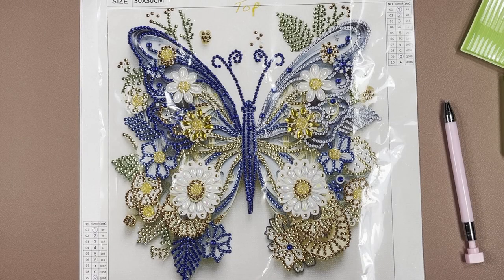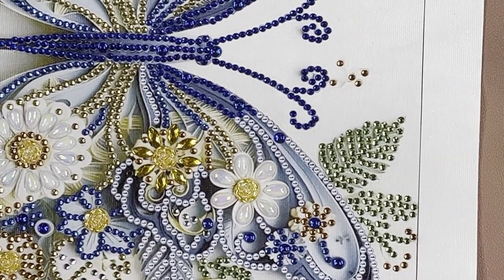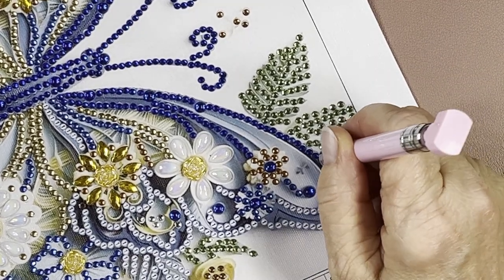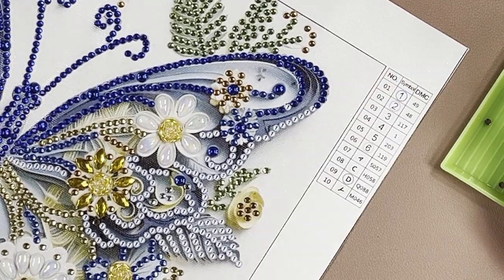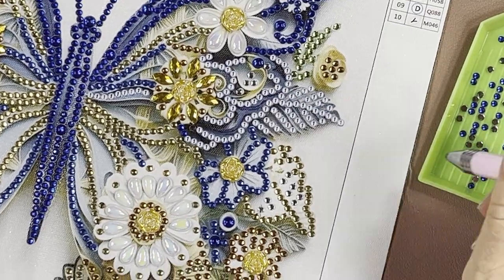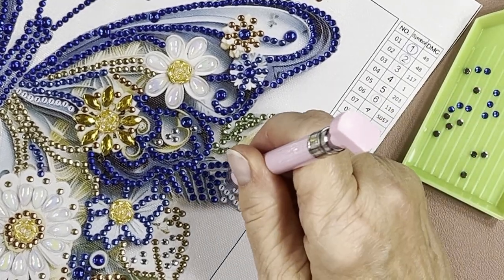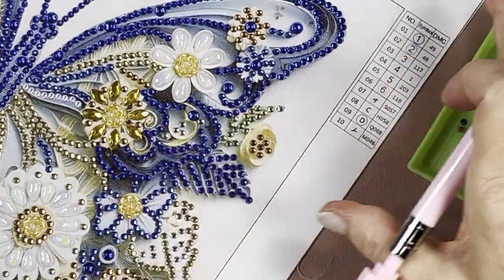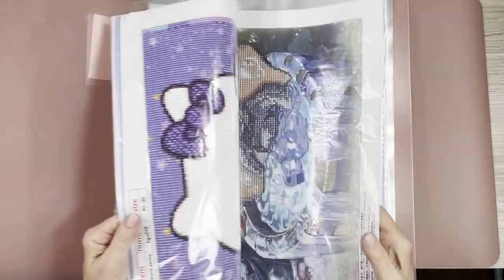Diamond Painting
Mailing address
Jean Petit